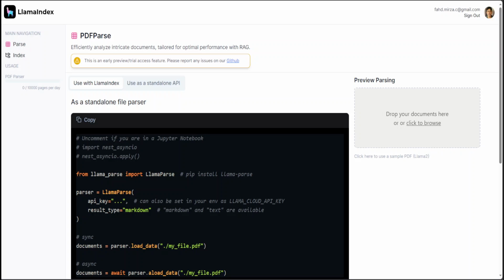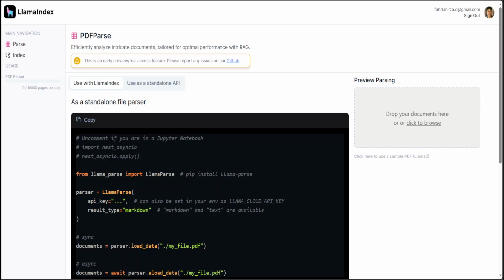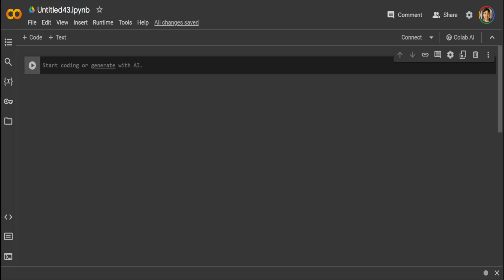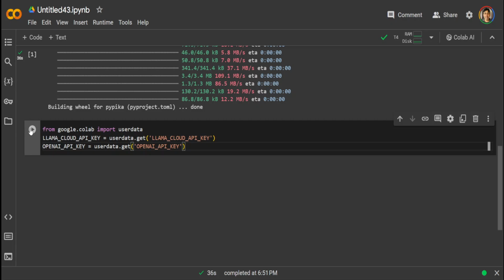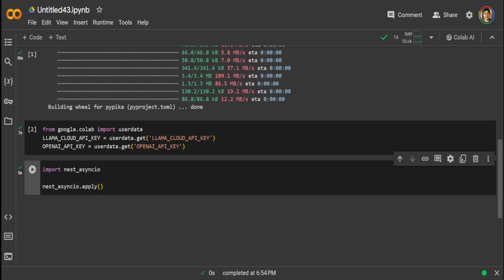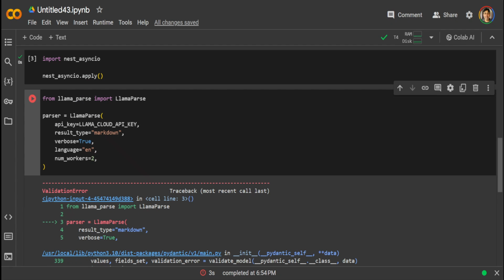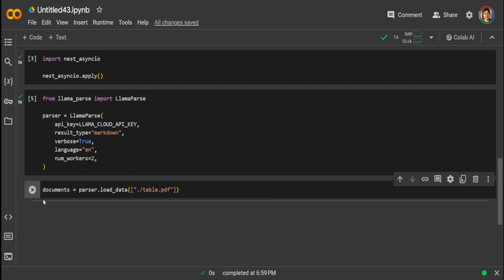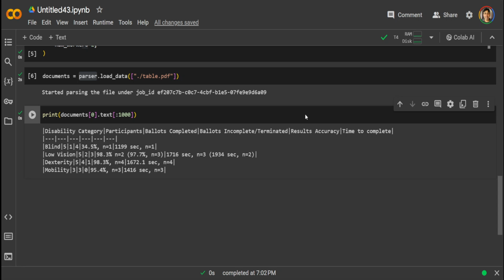Best Way to Extract Tables from PDF with LLMs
This video shows how to install PDFParse by Llamaindex and how to extract tablular data from PDF using AI tool PDFParse.